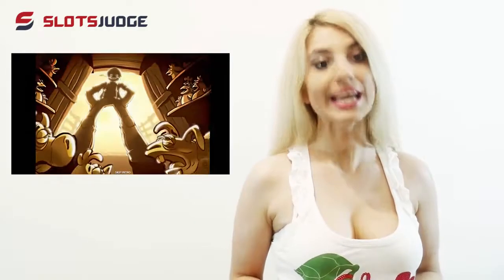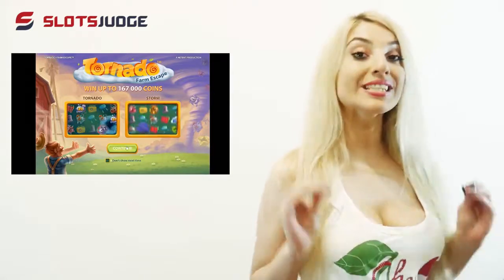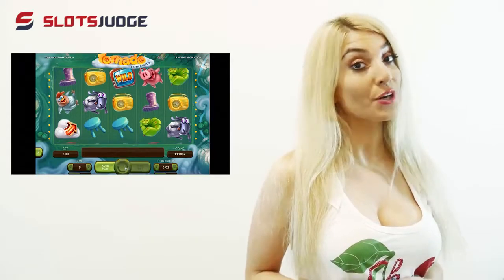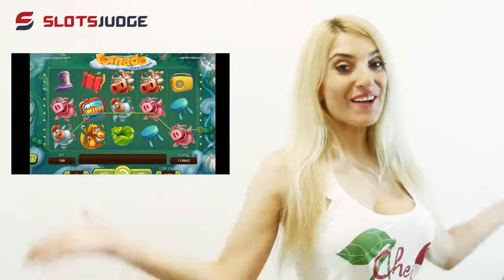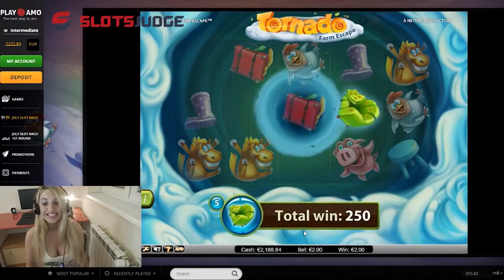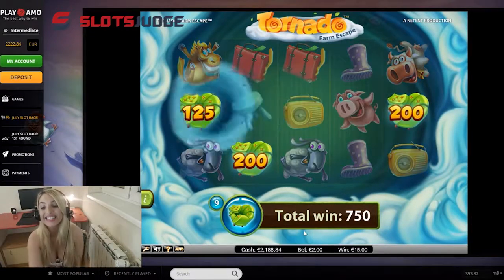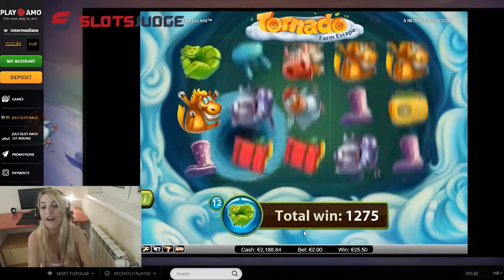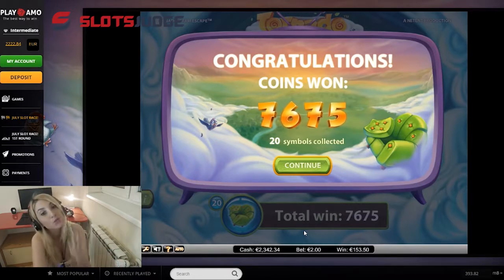HOW TO EASY WIN SLOT ONLINE! TORNADO FARM ESCAPE MEGA WIN! Slotsjudge review 5qIGN xqK8o